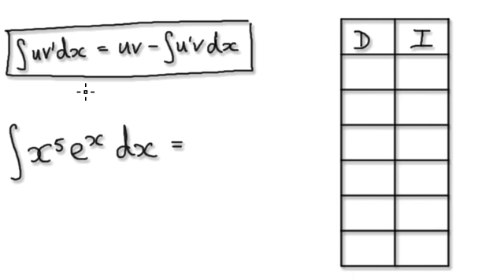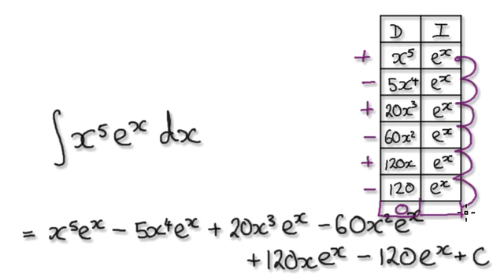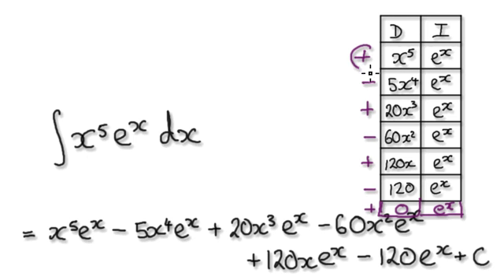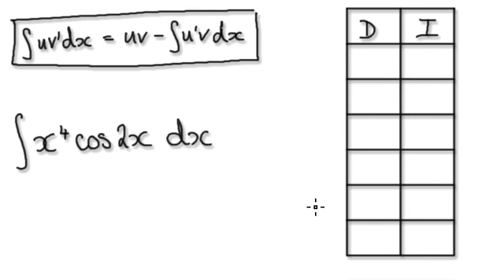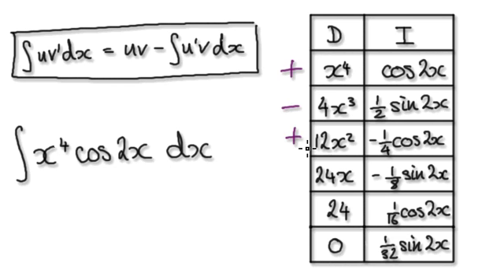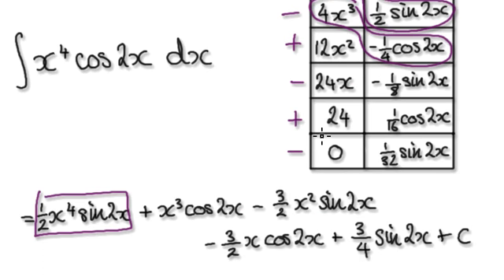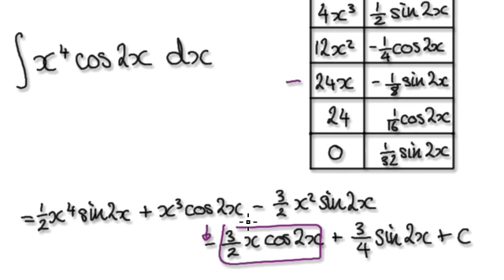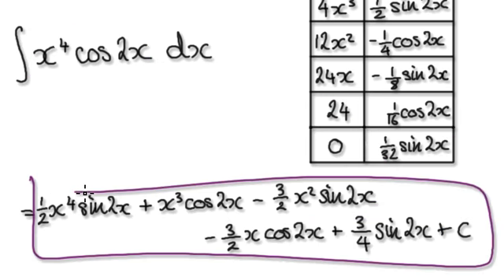Video 1909 - Tabular Integration - Practice 1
Tabular Integration, Integration by parts.